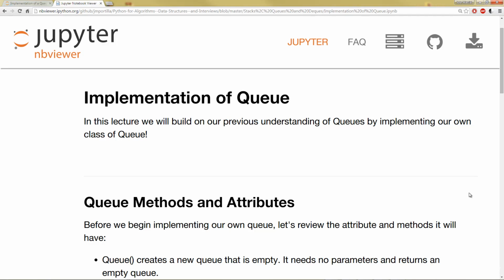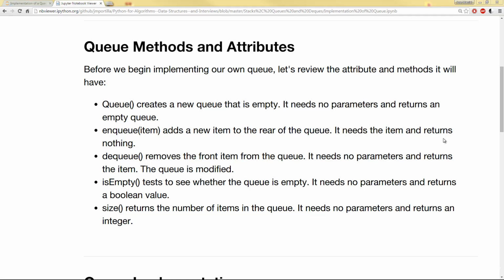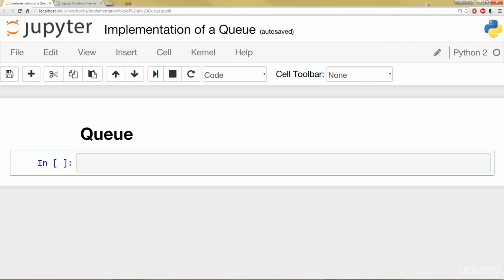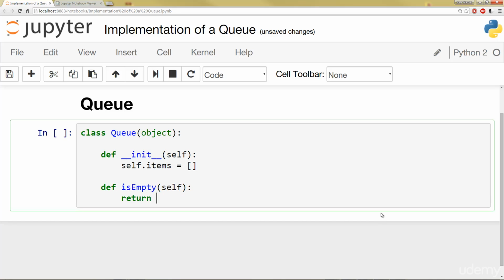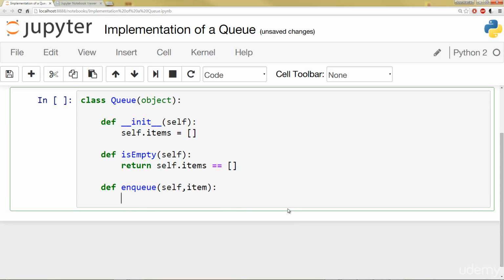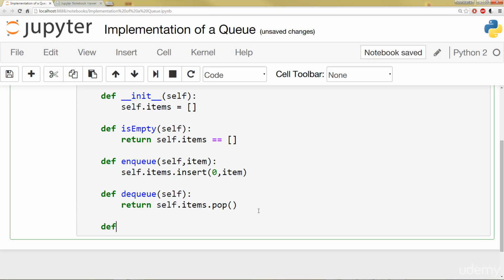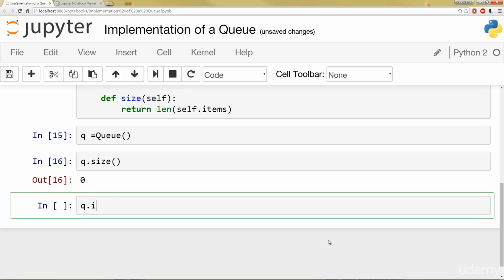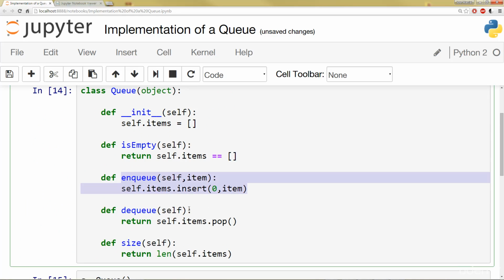Implementation of Queue-31